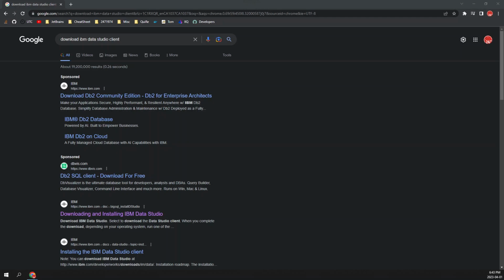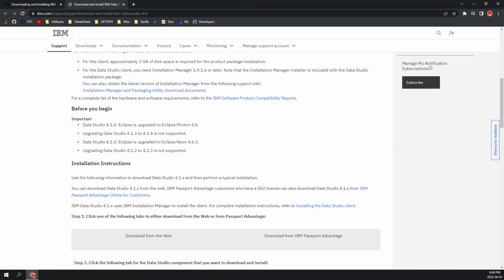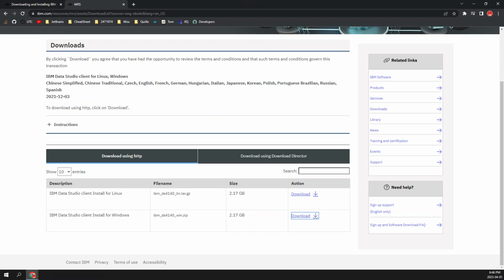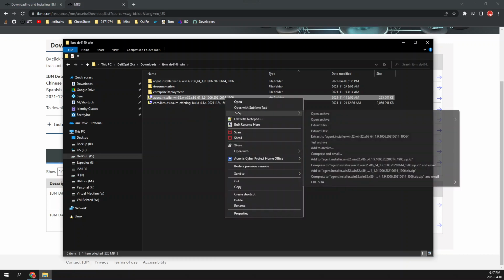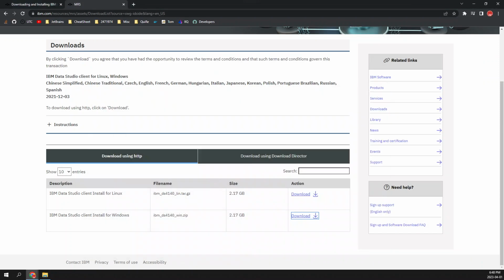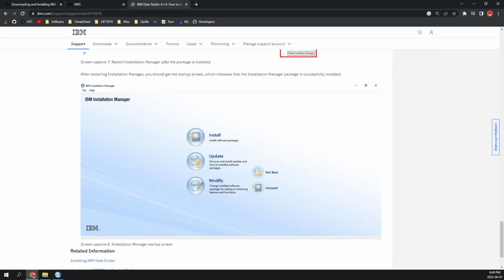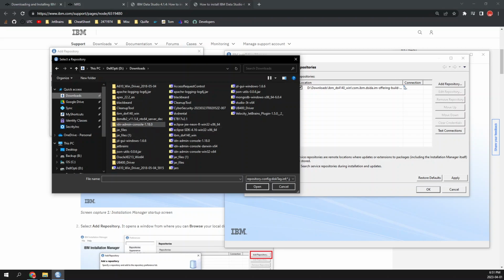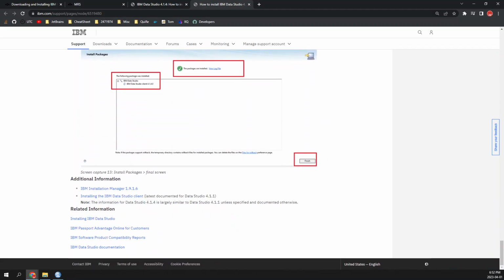Installing IBM Datastudio in Windows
Page links to download and install IBM Installation Manager and Data Studio